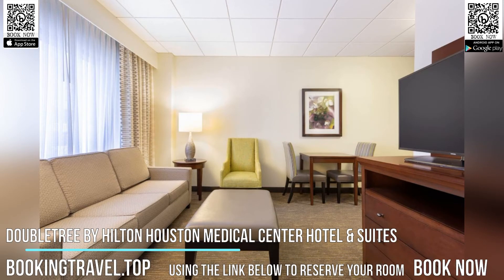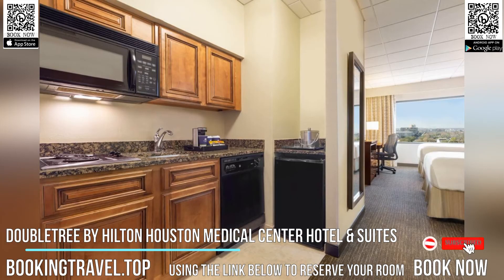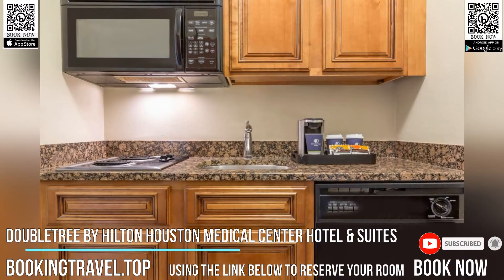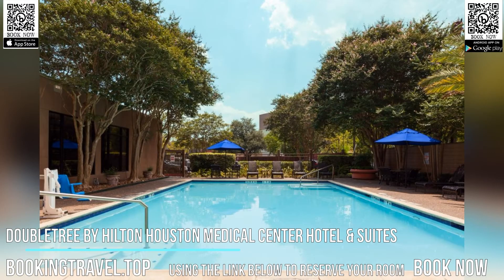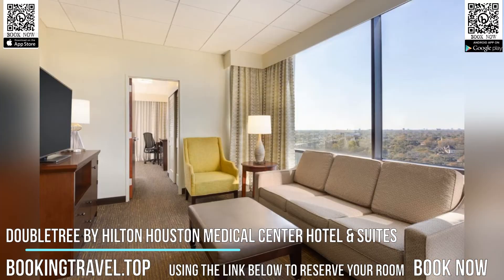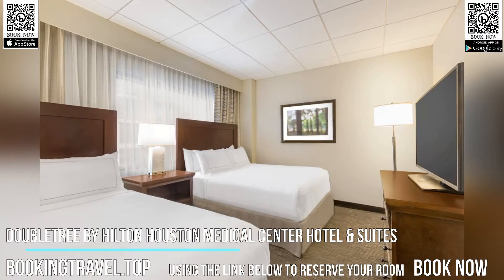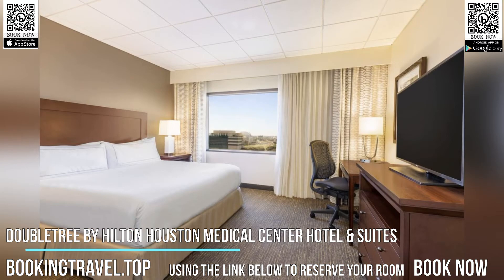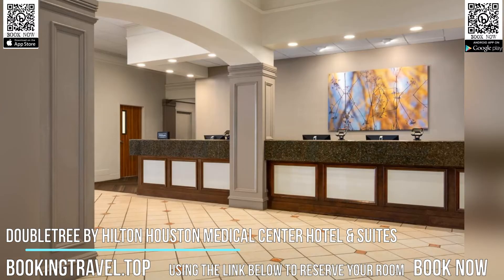DoubleTree by Hilton Houston Medical Center Hotel & Suites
Book now
Offering a seasonal outdoor pool and fitness center, DoubleTree by Hilton Houston Medical Center Hotel & Suites is located just 1.9 mi from NRG Stadium. Guests can enjoy the on-site bar and restaurant. Private parking is available on site.

Every room includes a flat-screen TV, a coffee machine and a private bathroom equipped with a bath or shower. Some rooms feature a seating area to relax in after a busy day and other select rooms offer a full kitchen. DoubleTree by Hilton Houston Medical Center Hotel & Suites features free WiFi throughout the property.

There is free shuttle service, a 24-hour front desk and a gift shop at the property. A business center and meeting facilities are also available.

Rice Stadium is 0.7 mi from DoubleTree by Hilton Houston Medical Center Hotel & Suites, while Rice University is 0.7 mi from the property. The nearest airport is William P. Hobby Airport, 8.7 mi from DoubleTree by Hilton Houston Medical Center Hotel & Suites.